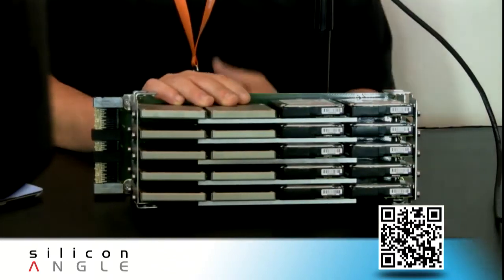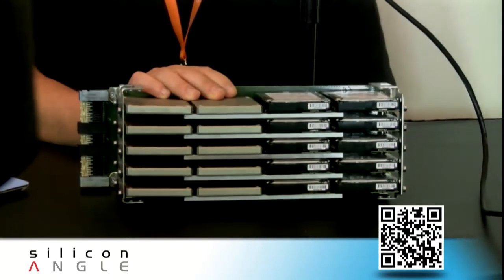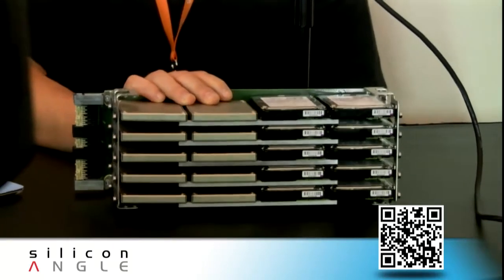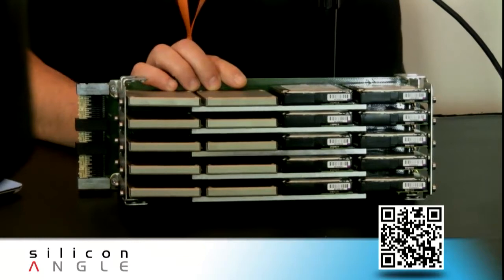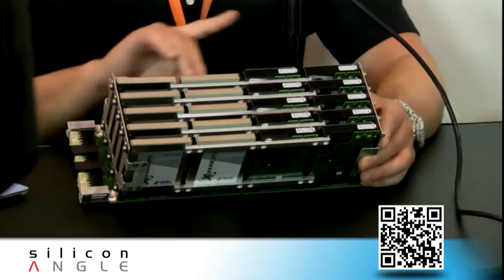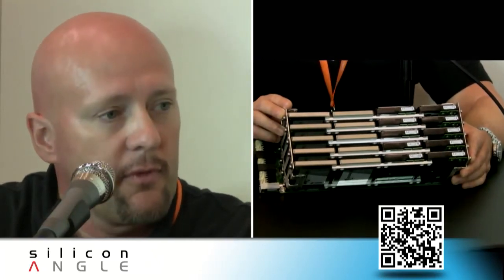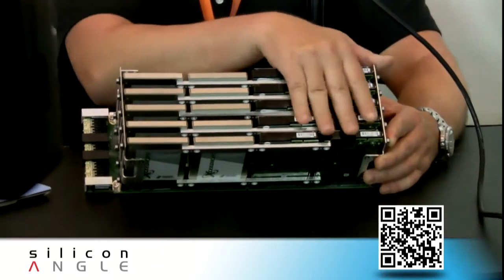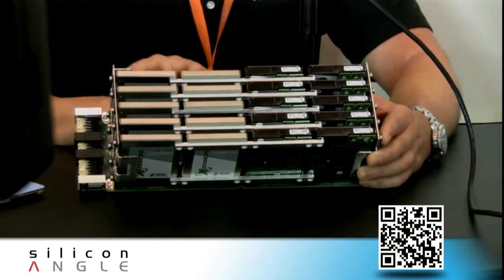Peter Selin - Citrix Synergy 2011 - theCUBE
Peter Selin (Xiotech) with John Furrier at Citrix Synergy 2011